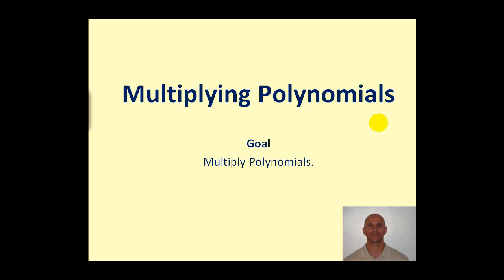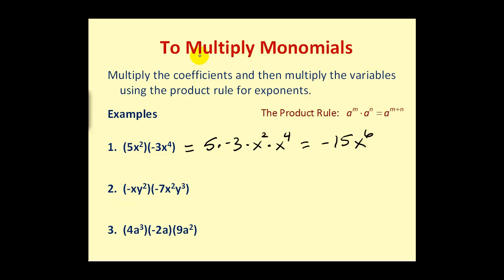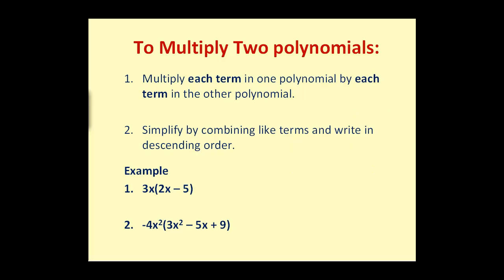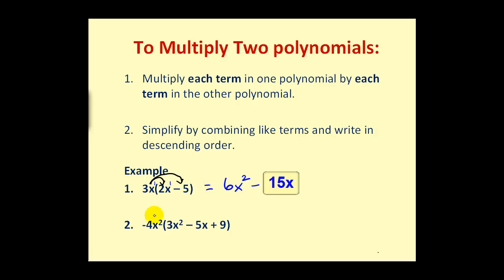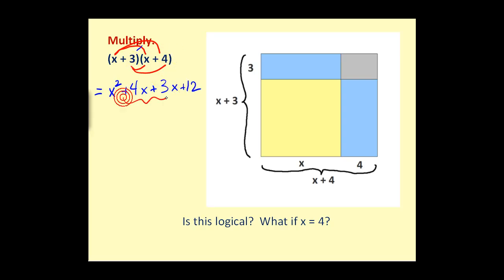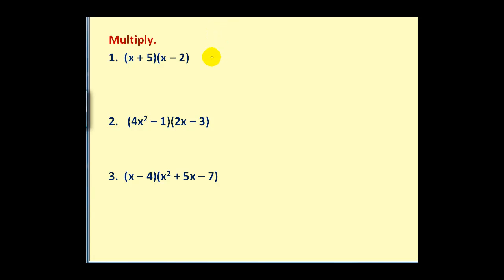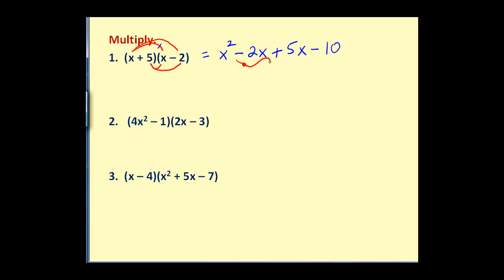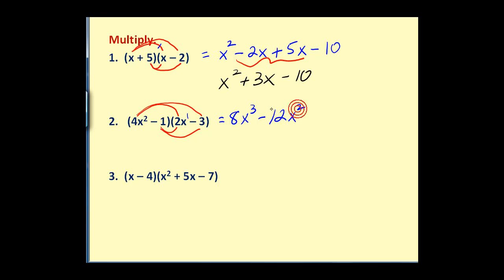Multiplying Polynomials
This video explains how to multiply monomials and polynomials.